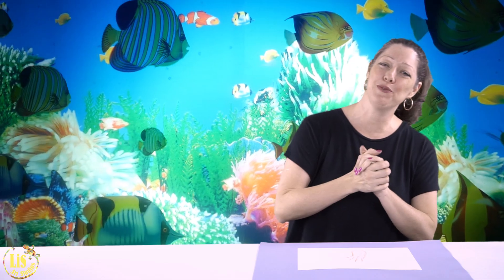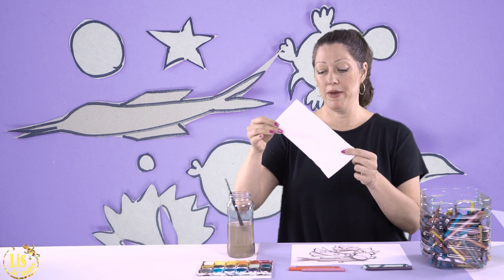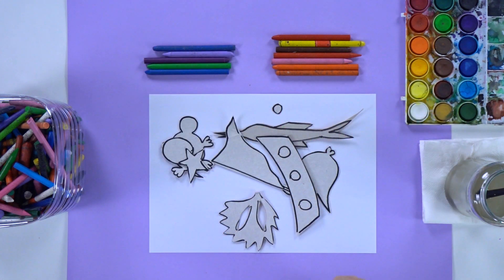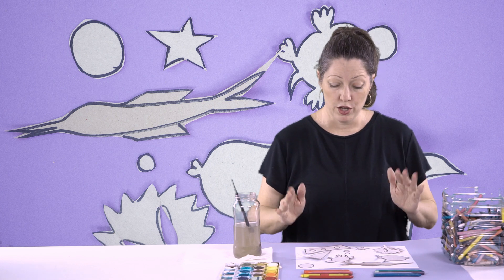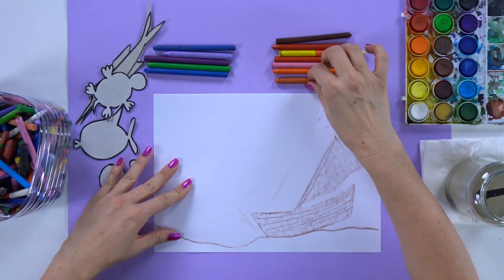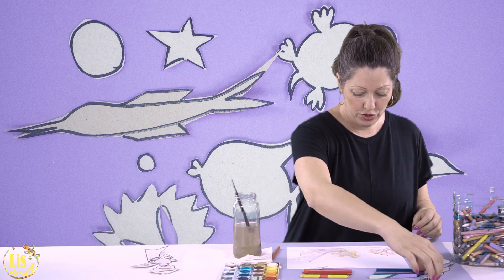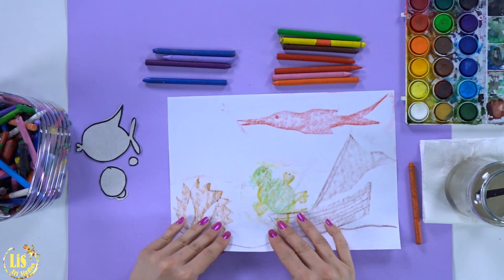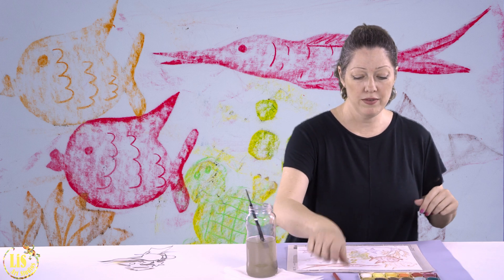ART Underwater Seascape RUBBING for Children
G6L2S2 Inspired by Robert Lyn Nelson